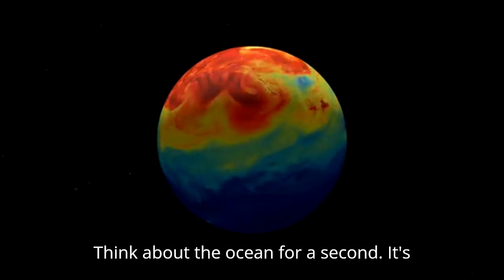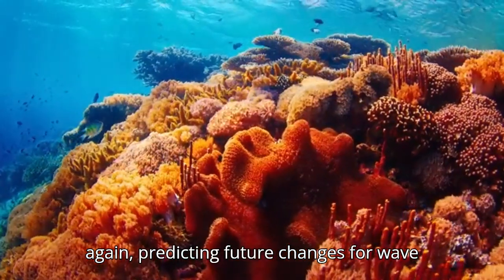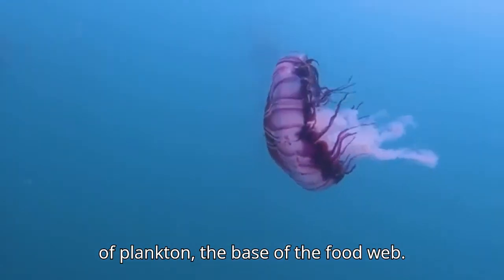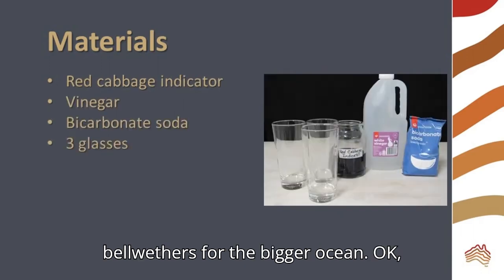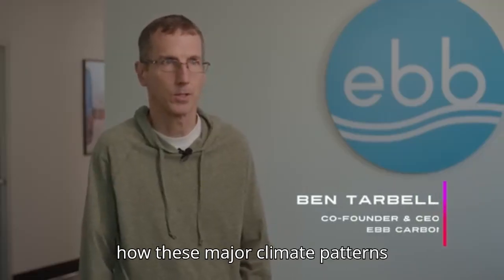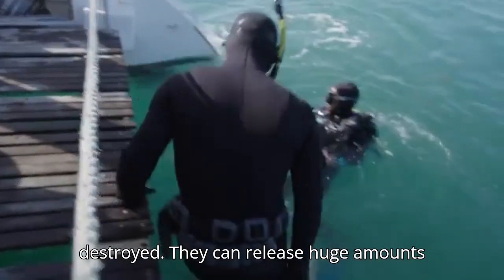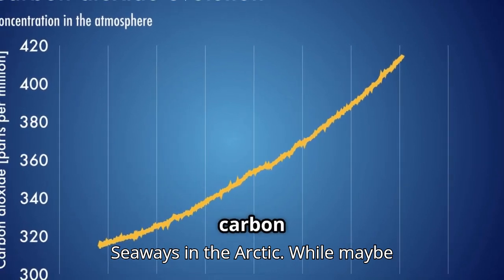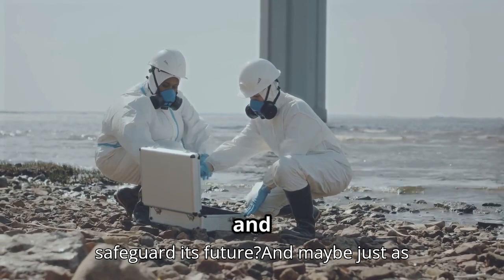Ocean pH Is Plummeting – The Acidification Crisis ! Shocking facts revealed ! It could be the end of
ocean change, particularly acidification, a process driven by the absorption of atmospheric carbon dioxide. This absorption alters the pH balance of seawater, a measure of its acidity or basicity. The sources detail observed and projected impacts across various ocean regions and ecosystems, highlighting the vulnerability of marine life, especially calcifying organisms like corals, and the significant challenges posed to fisheries, aquaculture, and coastal communities. They also touch upon the role of human health impacts and discuss adaptation strategies and global frameworks for managing these complex issues.